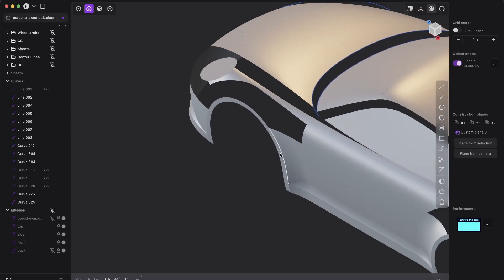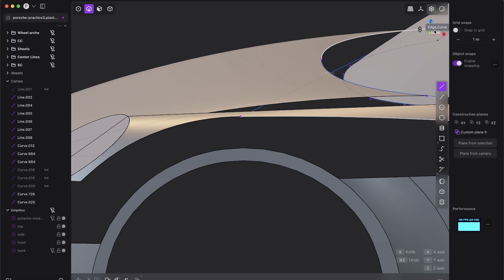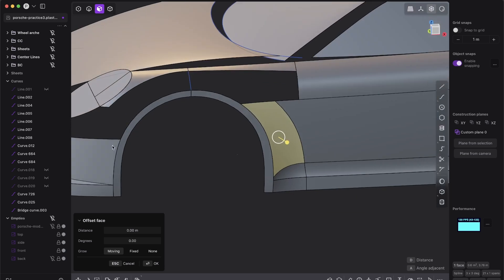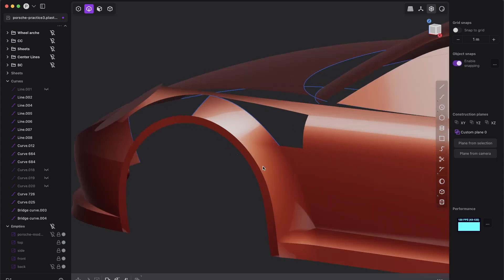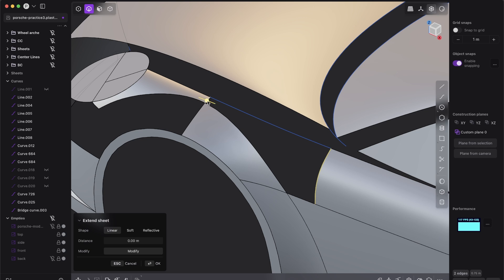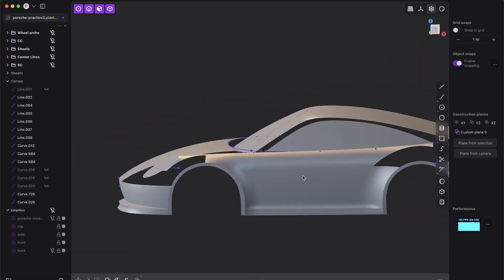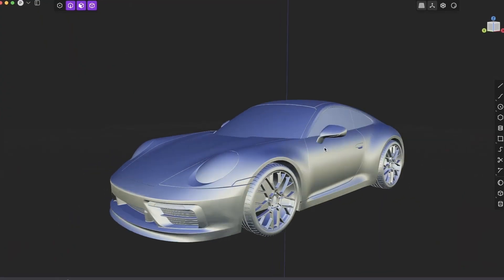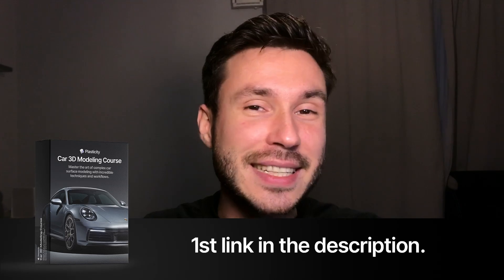Plasticity is SO INCREDIBLE for Car Modeling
Plasticity is SO INCREDIBLE for Car Surface Modeling!

✅ Learn Step-By-Step how to model a complex Car in Plasticity

▼ Useful Links ▼

In this tutorial, I showcase the process of connecting and blending complex surfaces using Plasticity while working on a Porsche 911 model. You will learn how to bridge, loft, and patch surfaces effectively to achieve smooth transitions, especially around challenging areas like the wheel arch and door panel. Perfect for anyone looking to master quad-based workflows and refine their 3D modeling techniques in Plasticity!